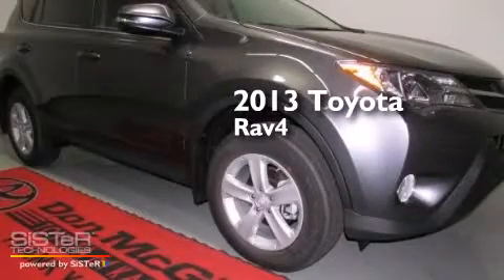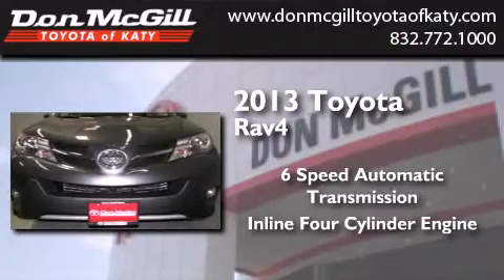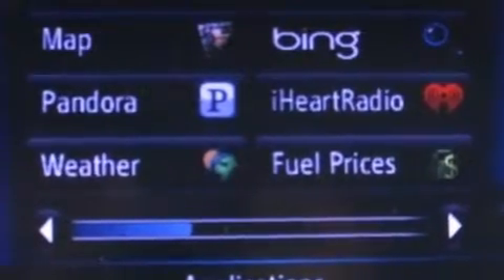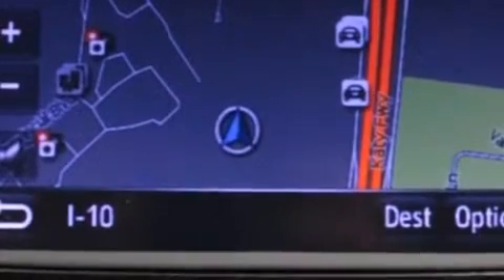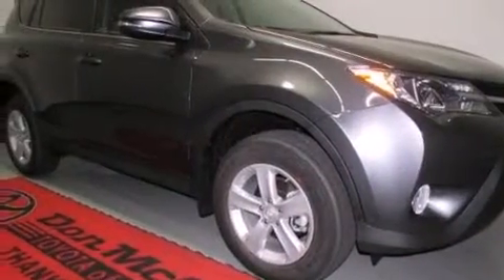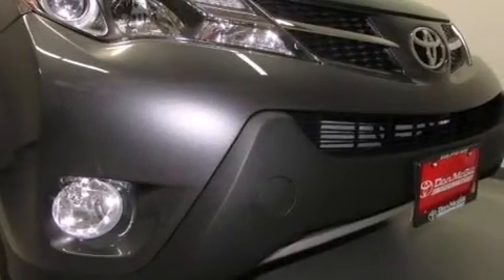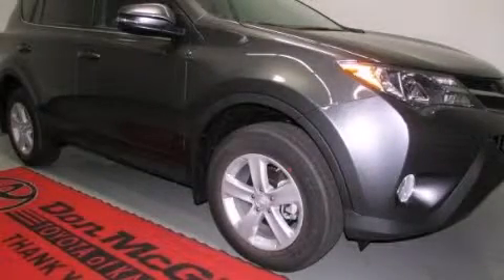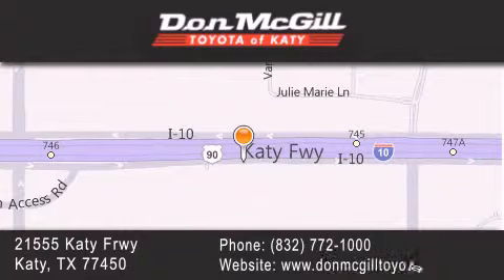2013 Toyota Rav4 Katy Texas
We've been honored to serve the Katy Texas area , we promise that your experience at our dealership will exceed your expectations ! Year : 2013 Make : Toyota Model : Rav4 Engine : Gas I4 2.5L/152 Trans . : Automatic Exterior : Magnetic Gray Metallic Interior : Ash Stock : 050713 Don McGill Toyota of Katy - GST 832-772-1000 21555 Katy Freeway Katy , Texas 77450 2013 Katy Texas